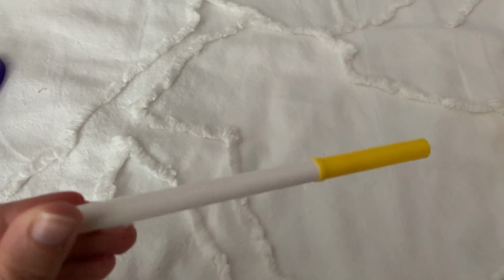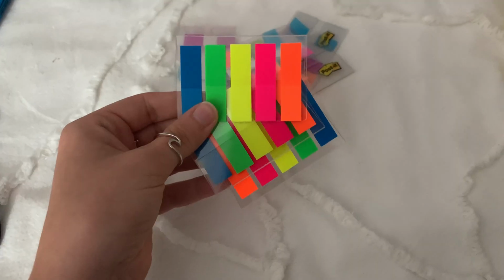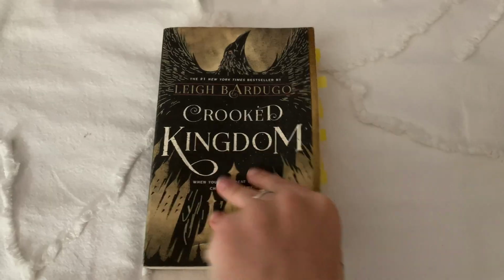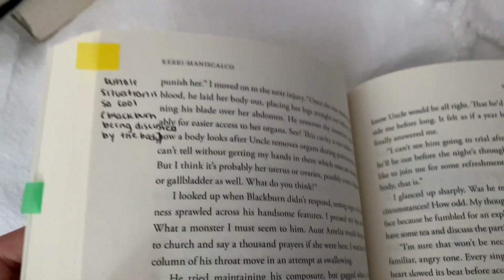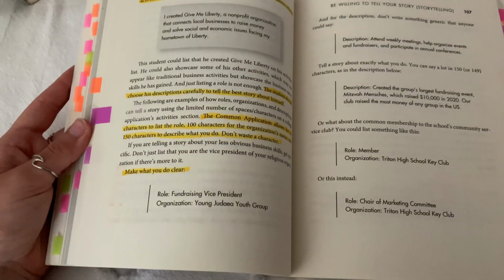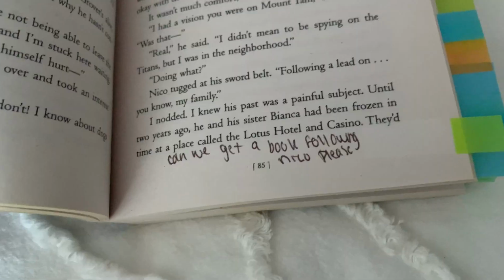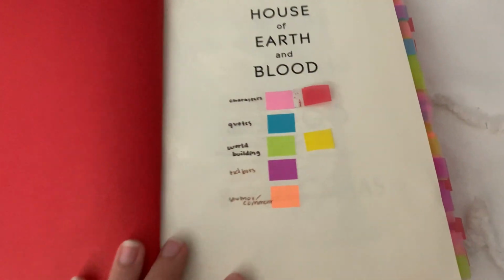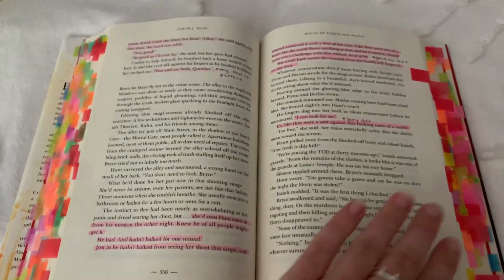how i annotate my books... my annotation journey, supplies and advise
INTRO MUSIC
Moi C'est by Camélia Jordana